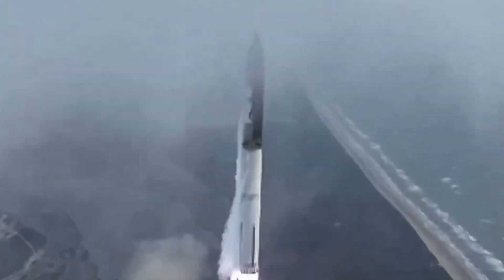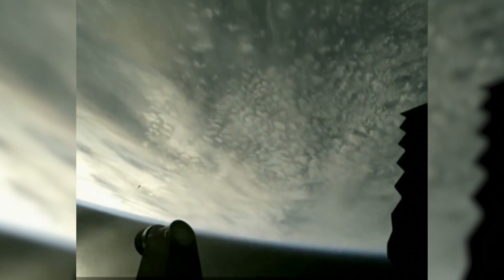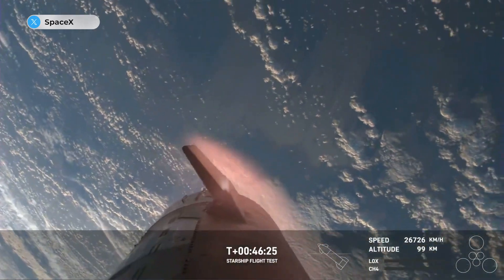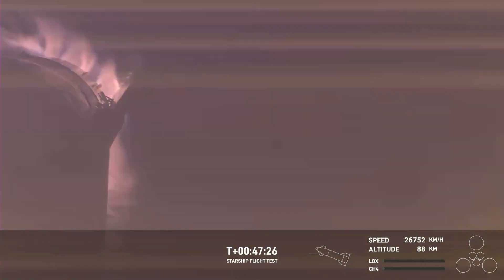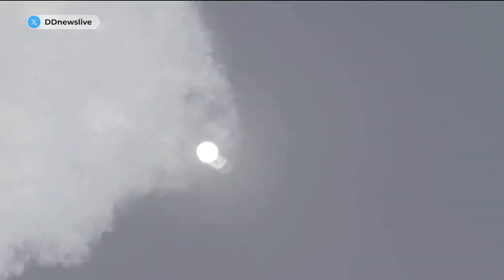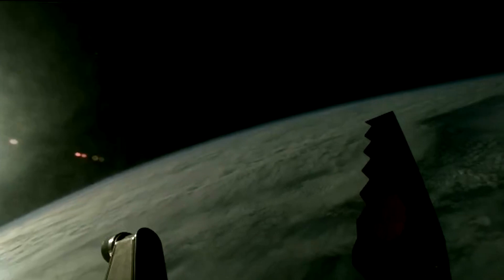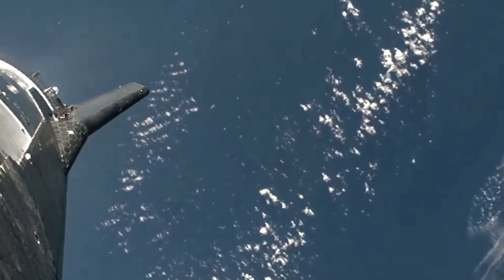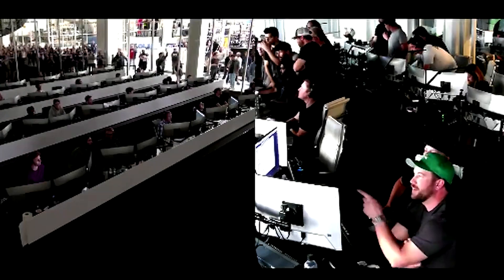Elon Musk's SpaceX Starship Rocket Achieves Milestone In Test Flight | Dawn News English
In a significant milestone for SpaceX, Elon Musk's Starship rocket soared high in its third test flight from Boca Chica, Texas. The hour-long integrated flight test marked several achievements, propelling hopes for future missions, including NASA's lunar endeavors.

However, post-reentry, communication glitches emerged, leading to the loss of contact with Starlink and TDRSS. SpaceX says its engineers are investigating the issue as the spacecraft was expected to splash down in the Indian Ocean.

Dawn News English is your window into the latest news, insight, and features from South Asia and beyond.